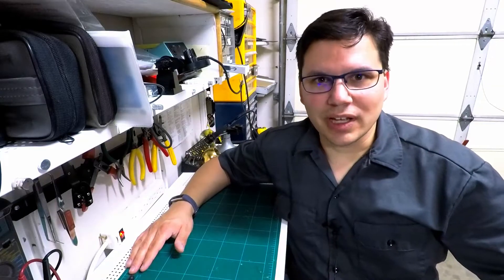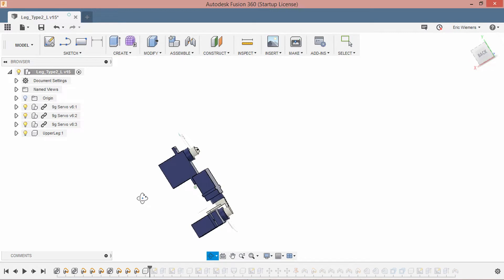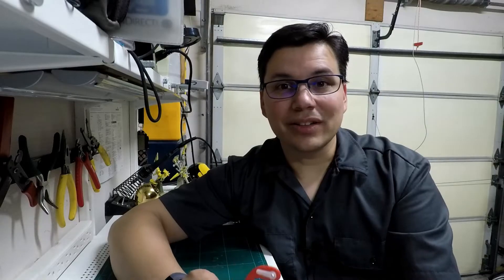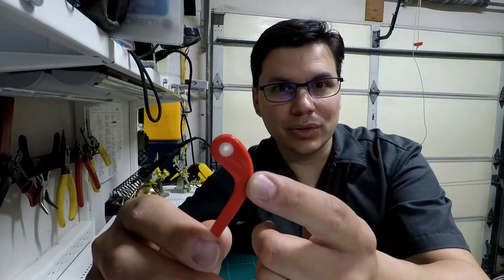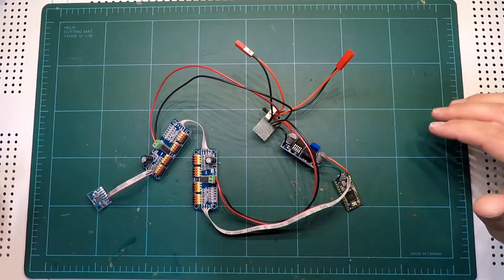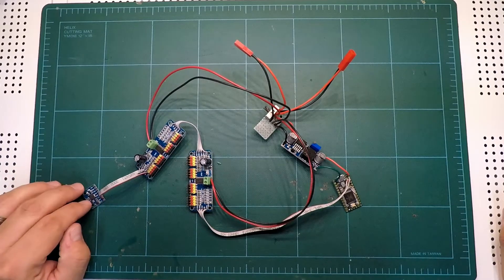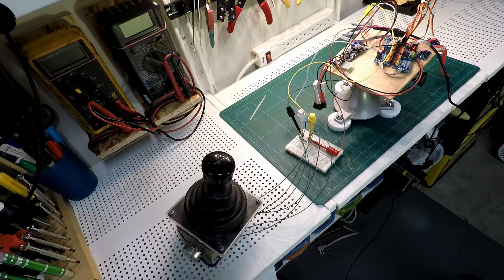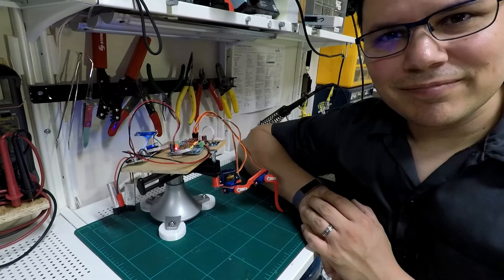Robot Spider Build || Part 1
This is part 1 of my Spider Robot Build. In this segment, I designed, printed, and assembled the leg and tested the electronics.

Parts List:
Teensy 3.2
Syma X1 Batteries
JST connectors

Creator/Host/Writer/Editor/Maker: Eric Wiemers